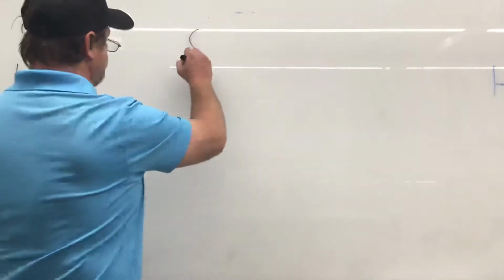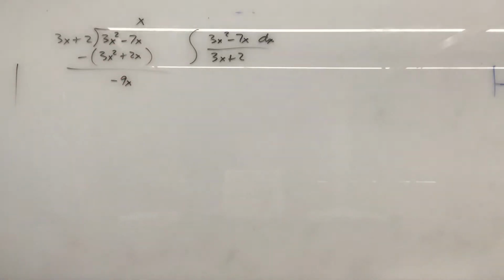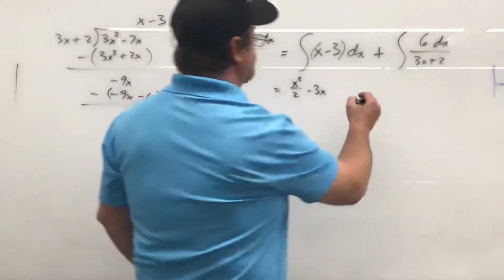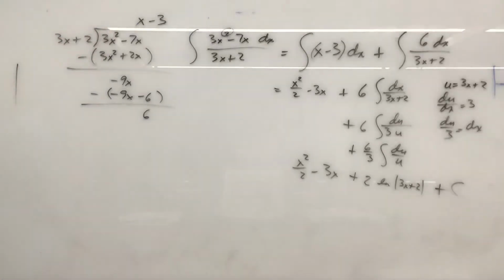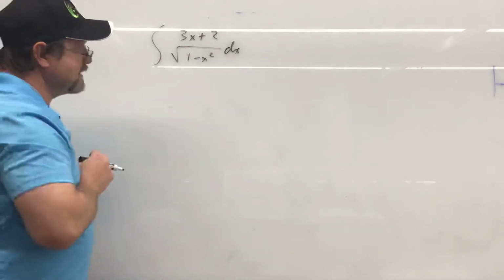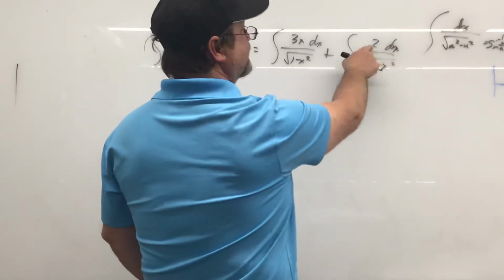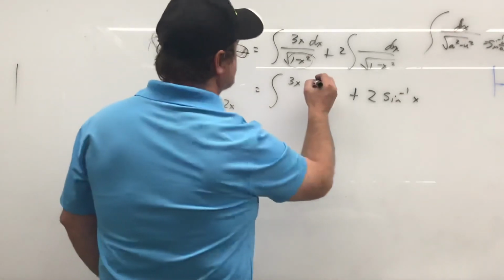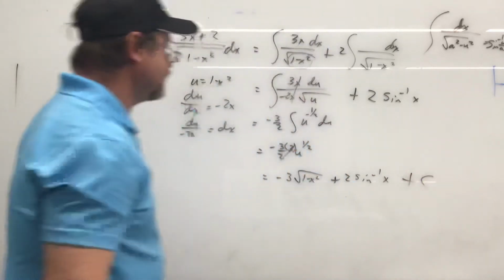Calc_81_4